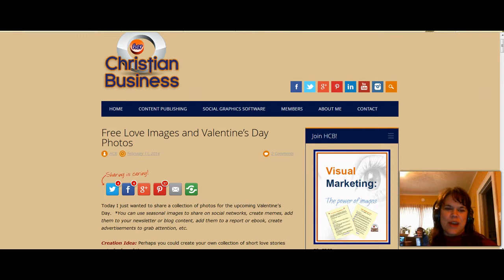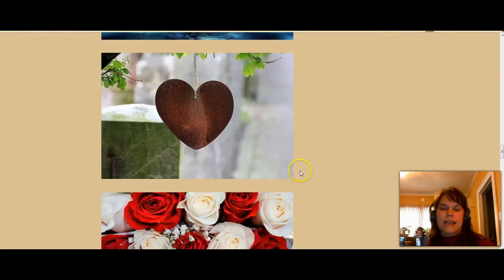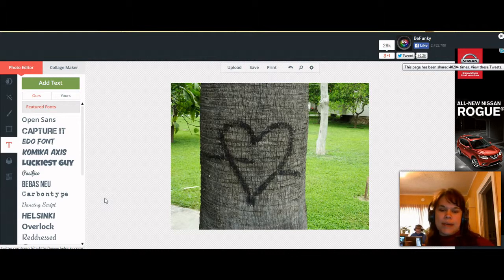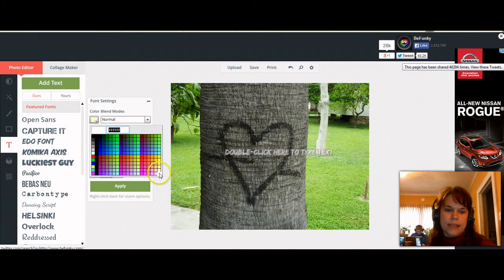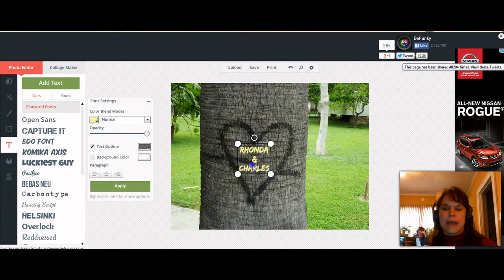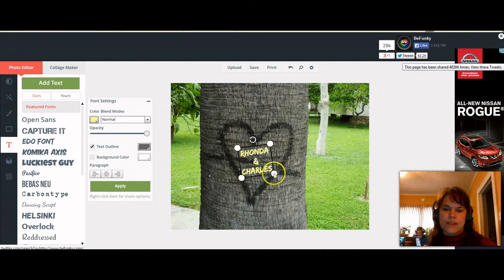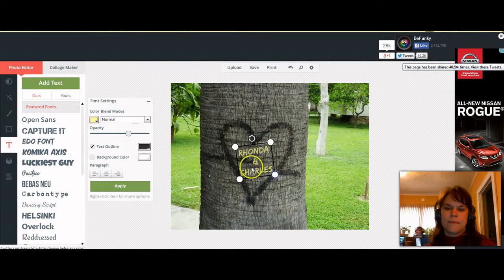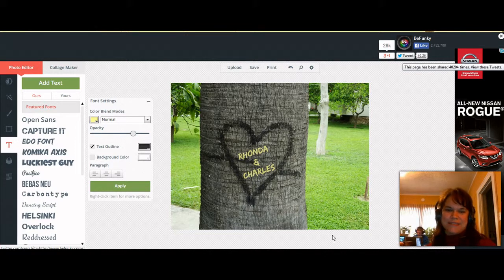How to Create a Simple Valentine Photo for Your Sweetheart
This quick video shows you how to create a simple Valentine for your sweetheart using a photo of a tree trunk.